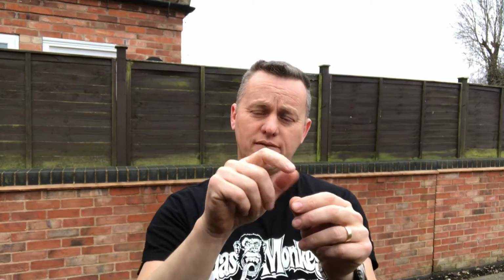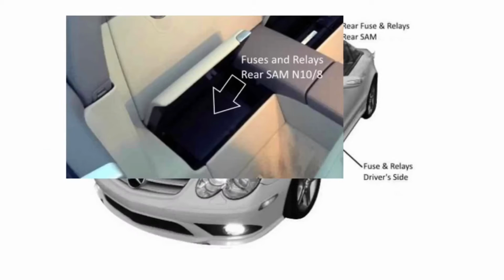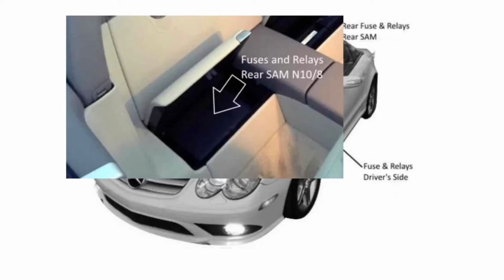Mercedes SL500 Doors Wont Lock, UnLock, Boot Wont Open, How To Repair